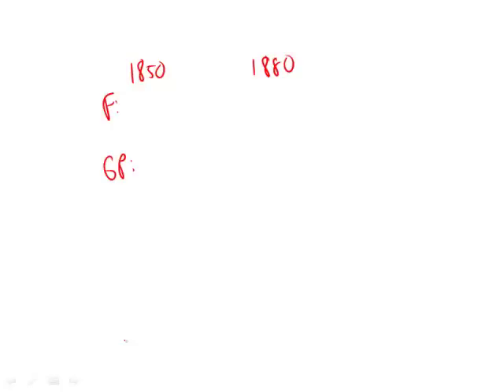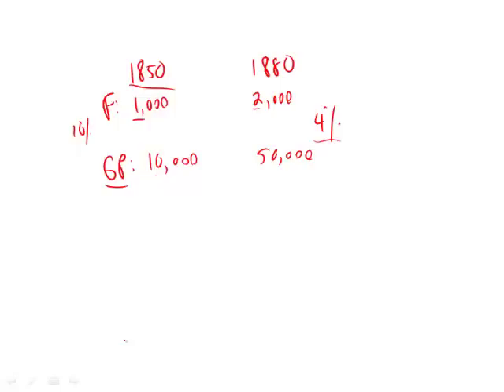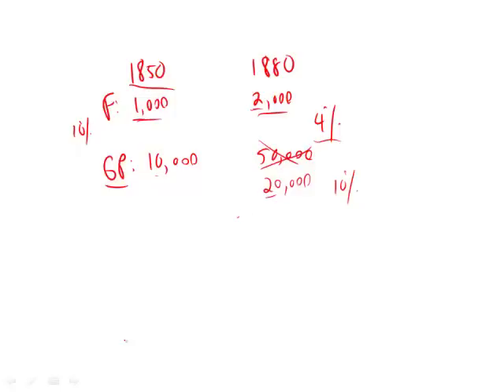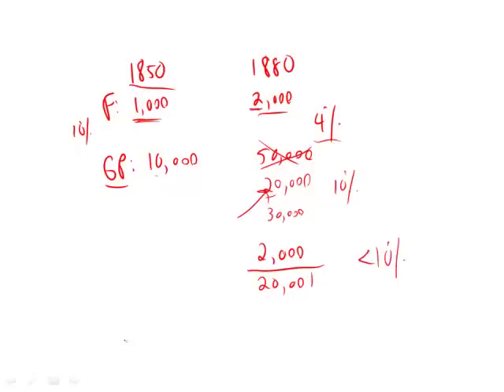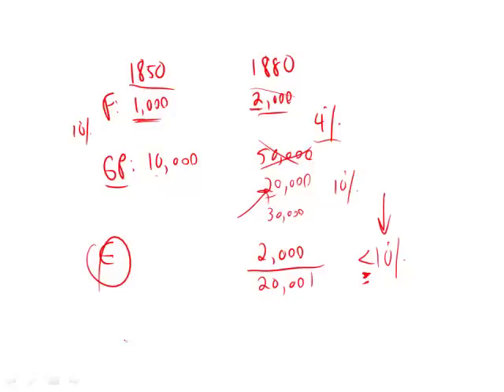Official Guide for Revised GRE: Set 6 - Question 1 (Verbal)